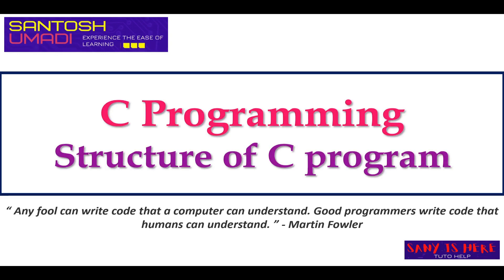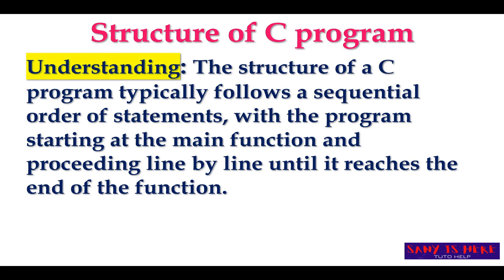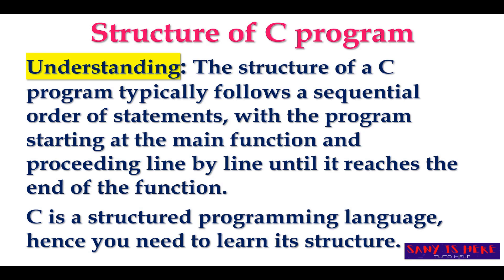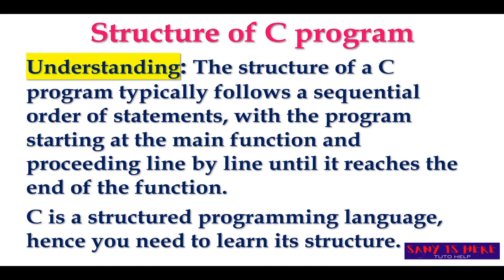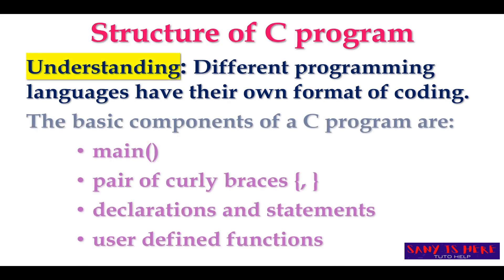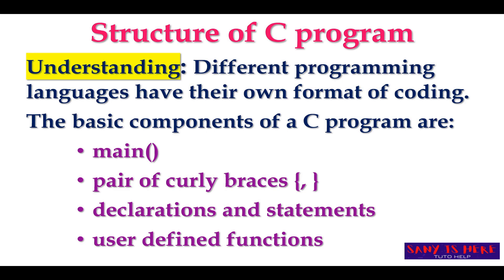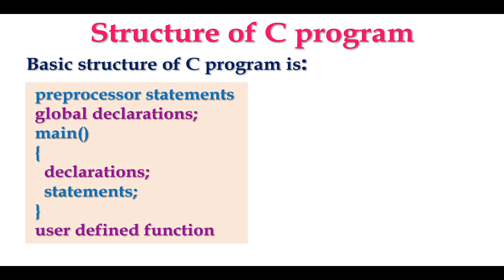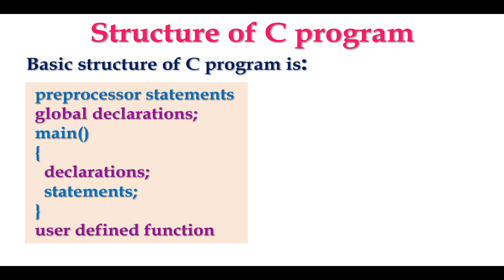C Programming: Basic Structure of C Program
Unleash your programming genius with our eye-opening video on the 'Basic Structure of C Program'! Dive into the essentials of one of the oldest and most versatile programming languages known to man. 🖥️🚀 From headers and functions to variables and loops, we've got you covered with easy-to-follow explanations and practical examples that will make your coding journey a breeze! 🎯💡 Whether you're a beginner or looking to brush up your skills, this must-watch video will enhance your C programming prowess like never before. 💻💪